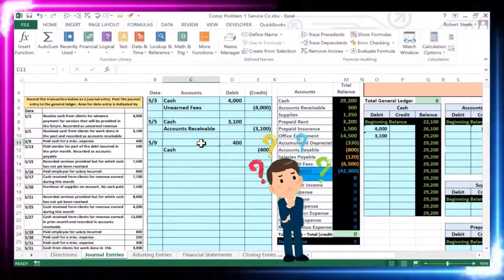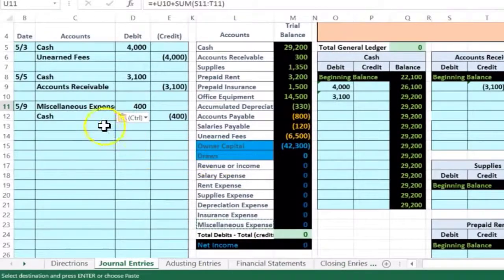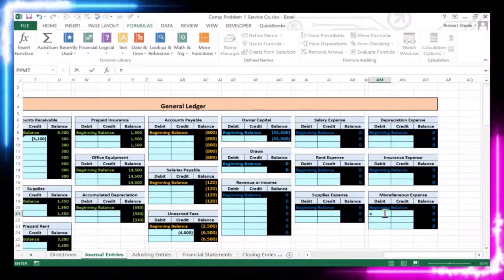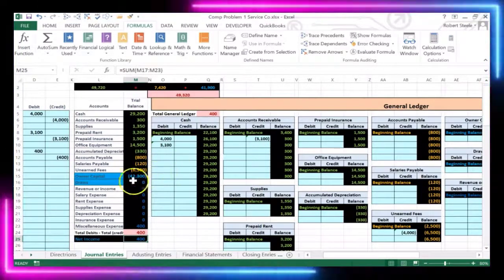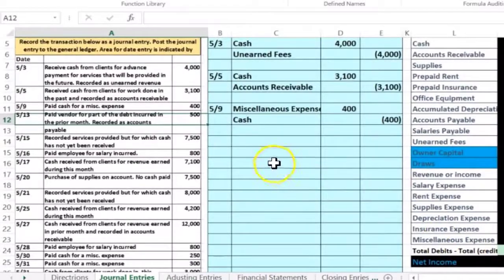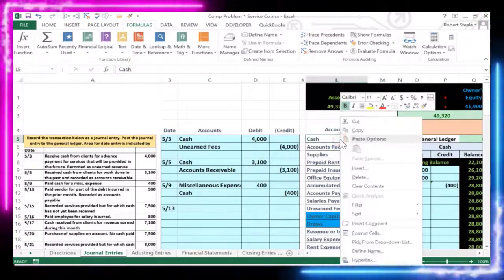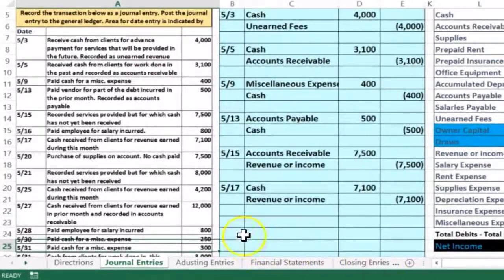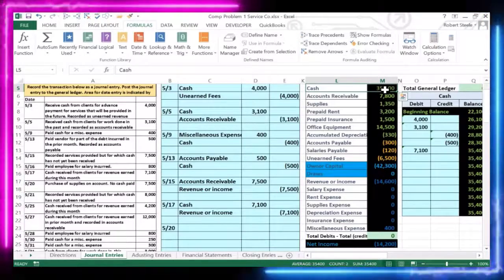Financial Accounting Comprehensive Problem Part 2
Closing process